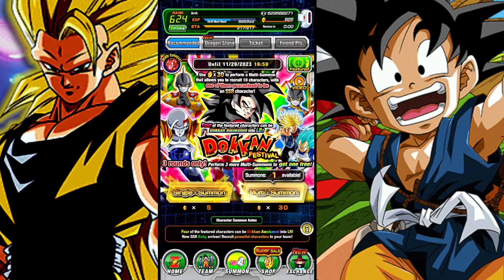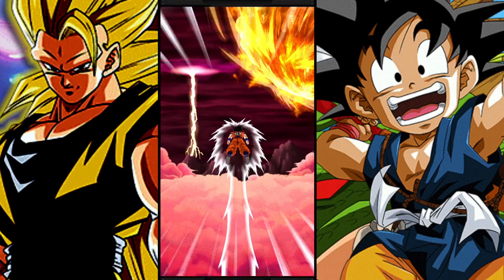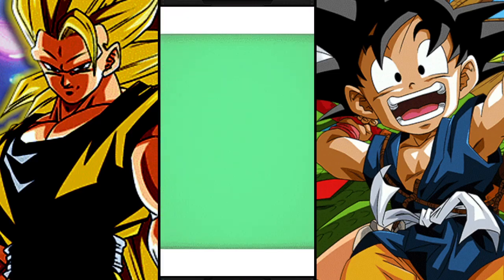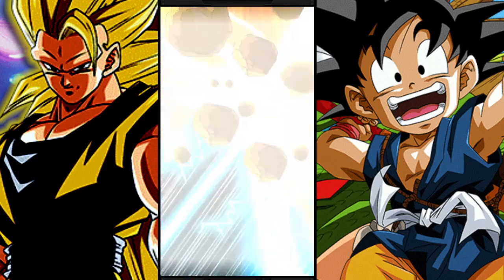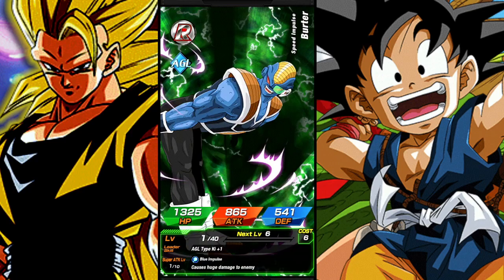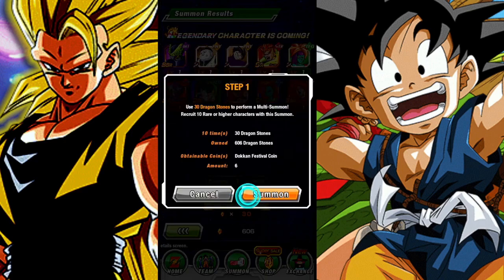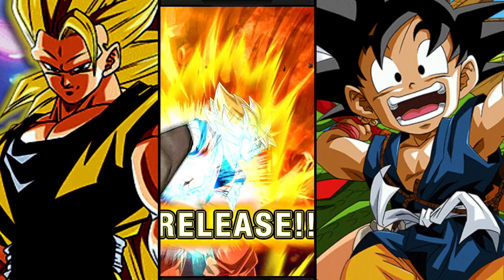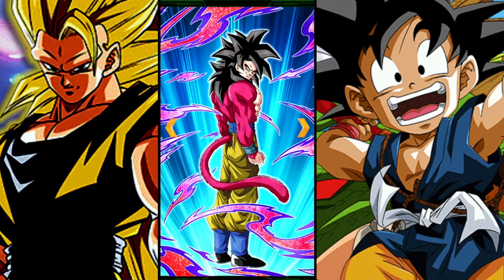Dokkan Festival: Super Saiyan 4 Goku Banner Summons!!!! (Dokkan Battle)